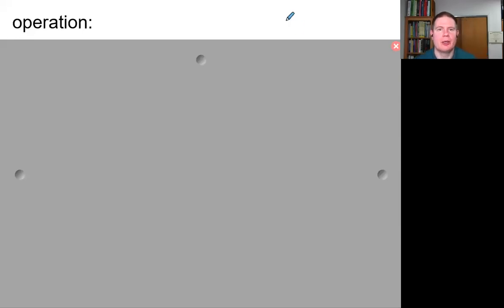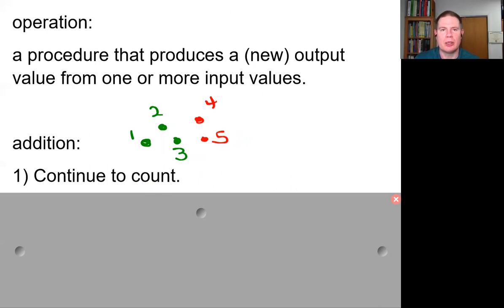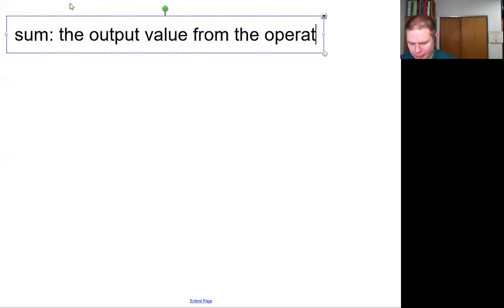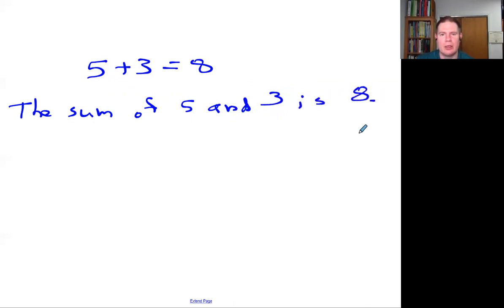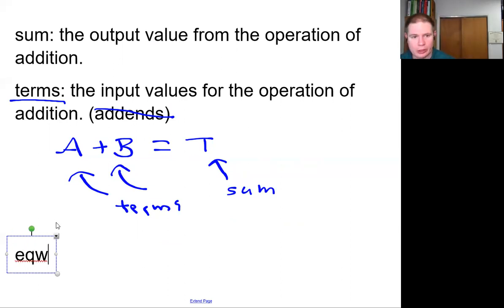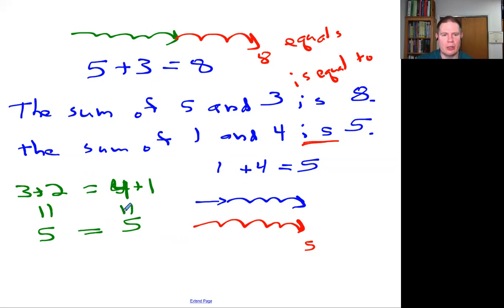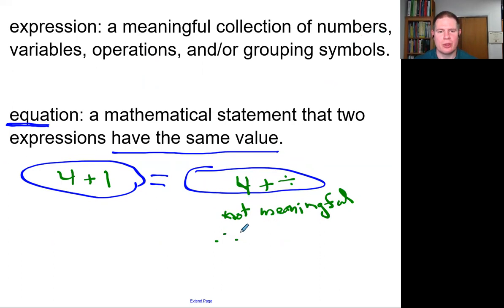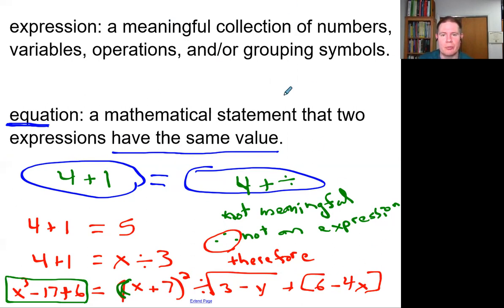Fundamental Definitions Relevant to Addition